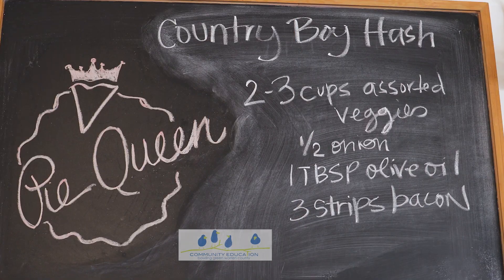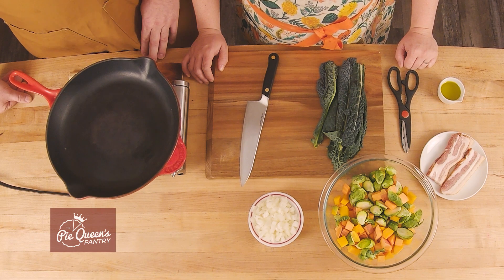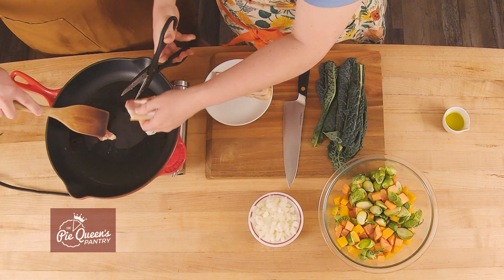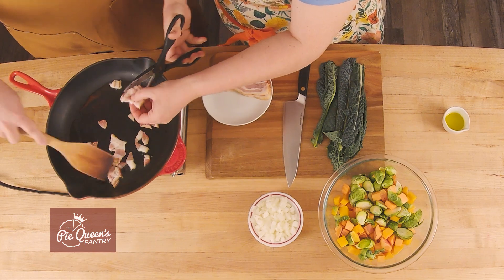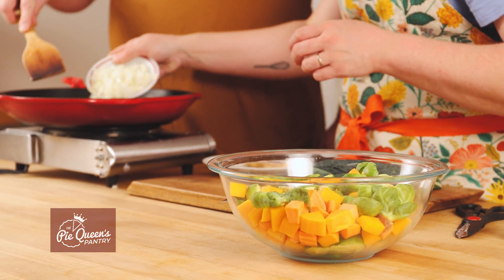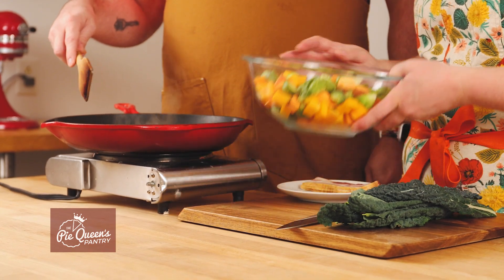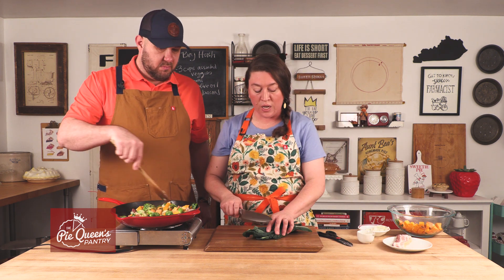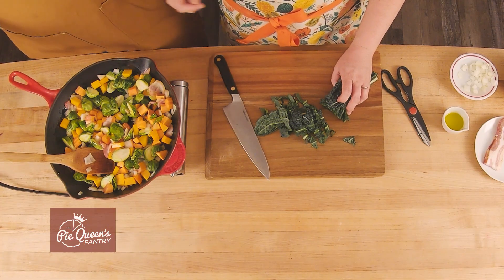The Pie Queen's Pantry - Country Boy Hash